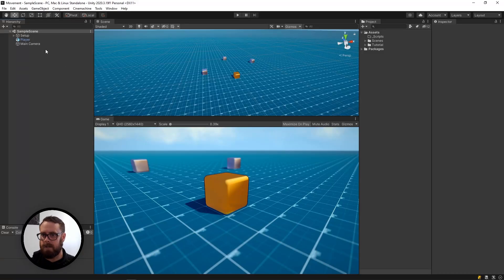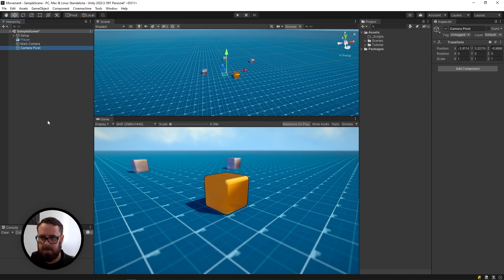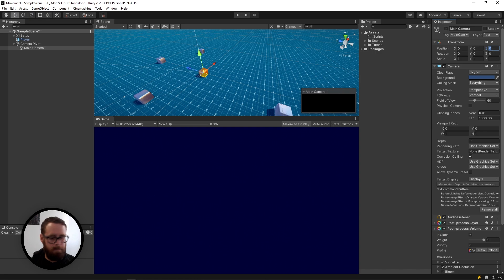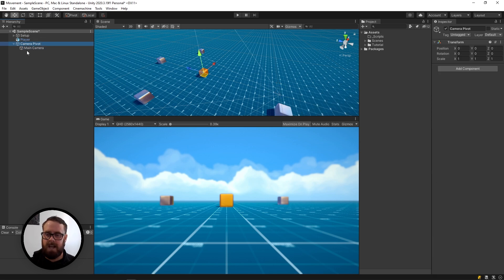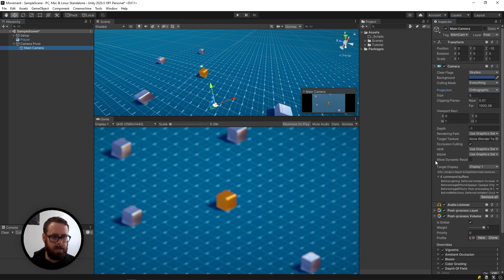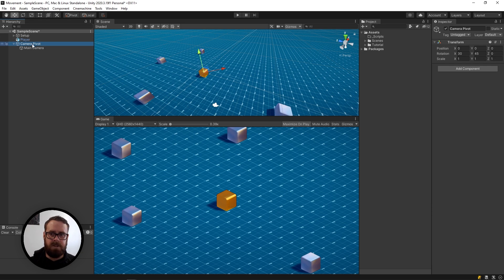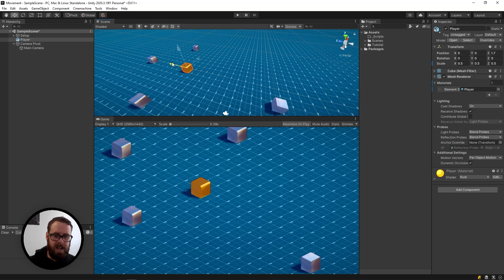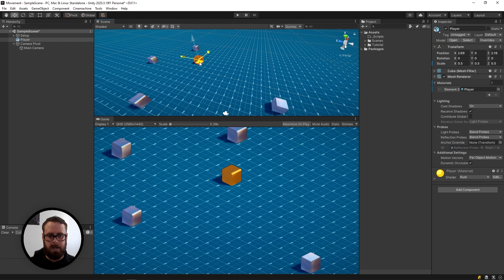Isometric Camera In Unity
Setting up an isometric camera in Unity is super easy! This is the first part in a series showcasing a few key concepts required to make an isometric game.

Next in the series: Isometric movement